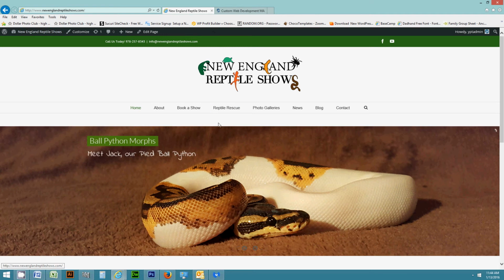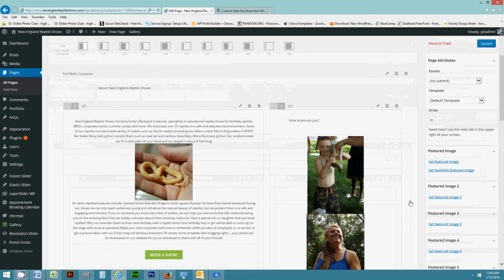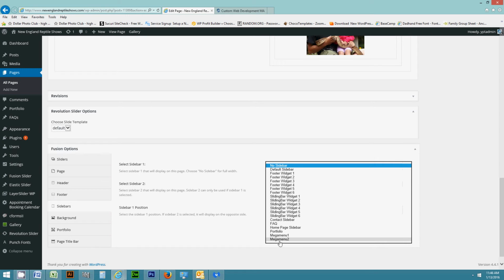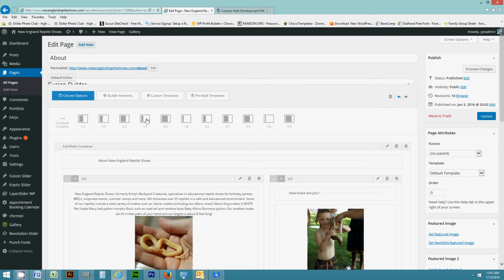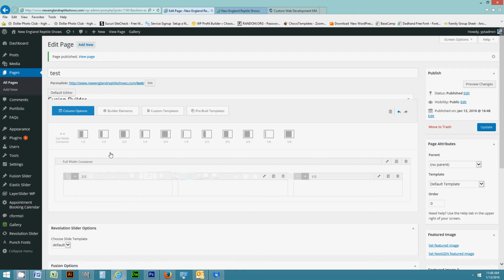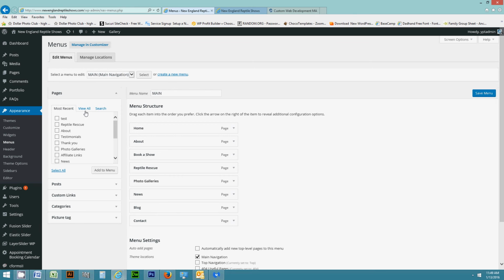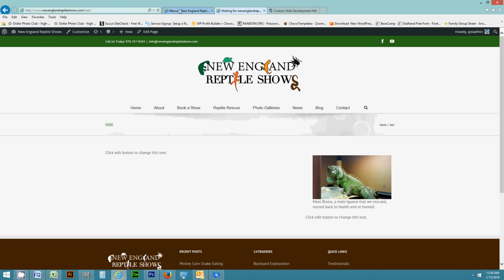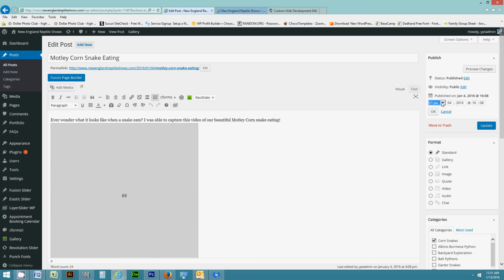Creating and Editing Wordpress Posts and Pages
Overview on creating and Editing Posts and Pages in Wordpress